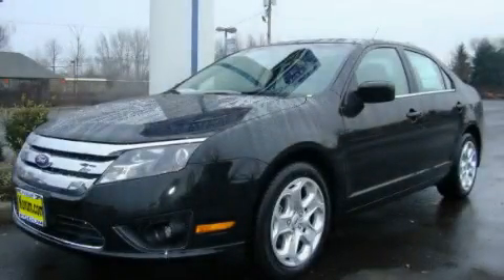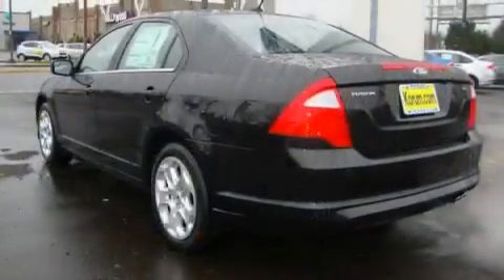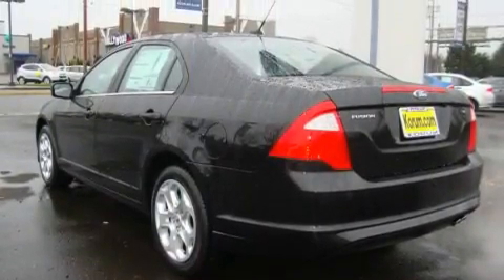2011 Ford Fusion Puyallup WA 98371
Year : 2011

 Make : Ford

 Model : Fusion

 Engine : 2.5L 4CYL

 Trans . : Automatic

 Exterior : Tuxedo Black Metallic

 Miles : 50

 Interior : Black

 100 River Road

 2011 Ford Fusion Puyallup WA